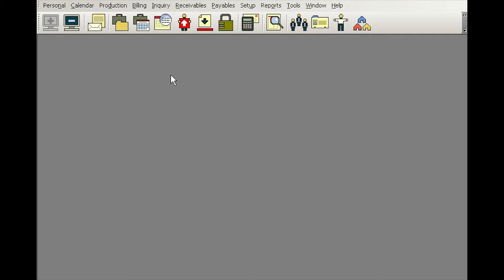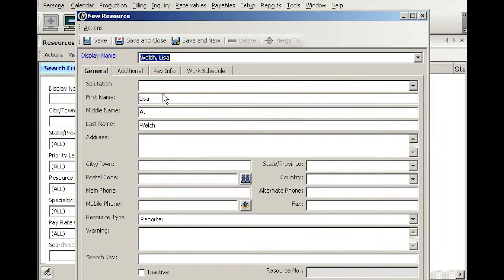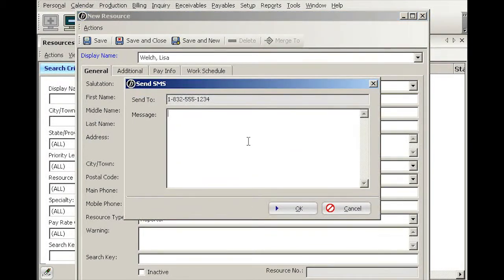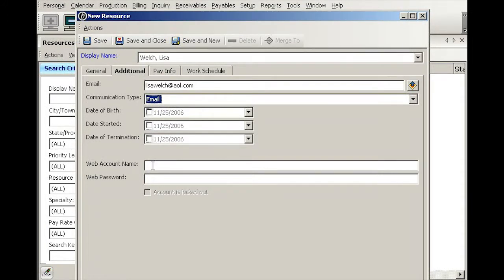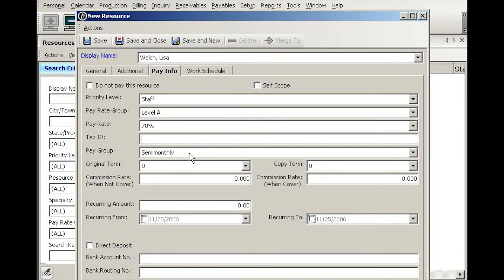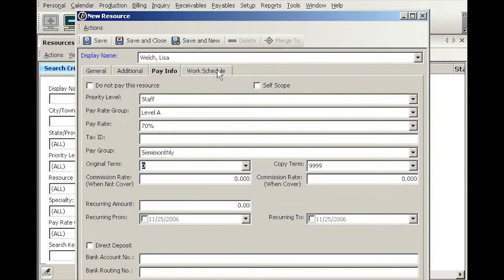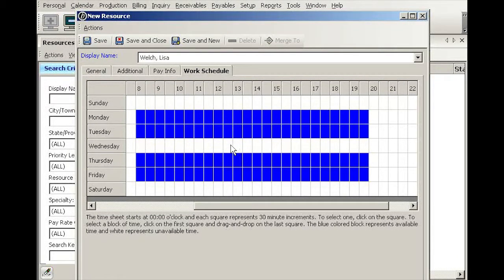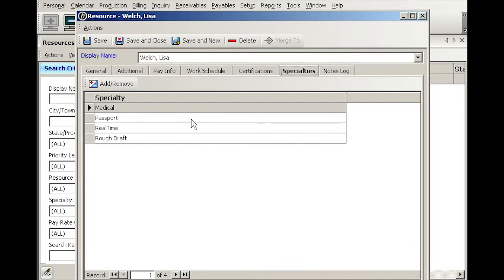Setting up resources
Overview of resources and best practices for adding resources to your RB8 database. SMS text messaging overview. Set up resources' pay info. Original vs. Copy terms. Enter resources' work schedule, reporter certifications, specialties.